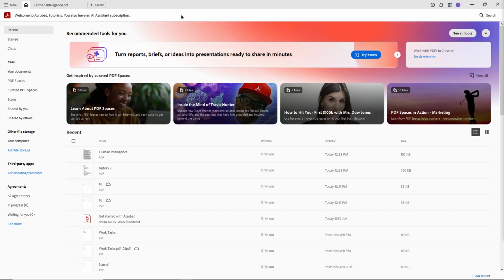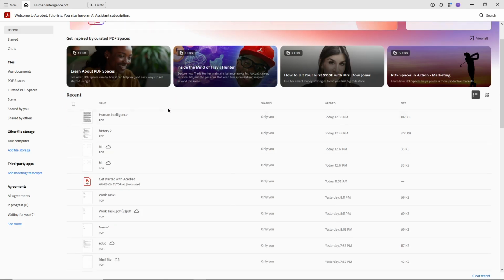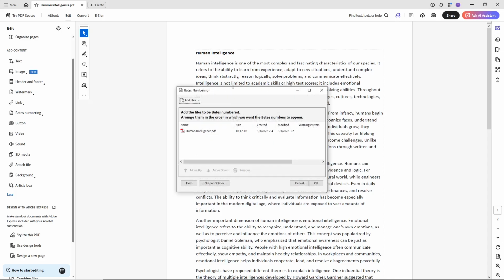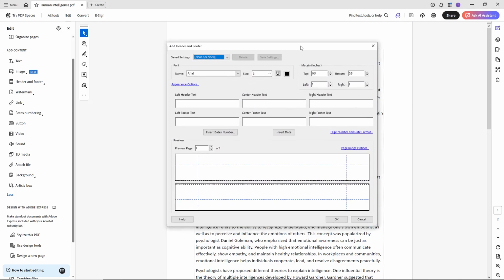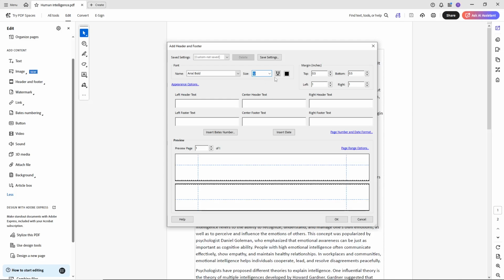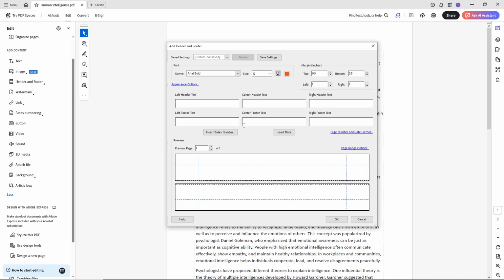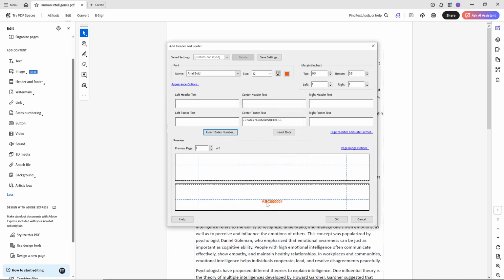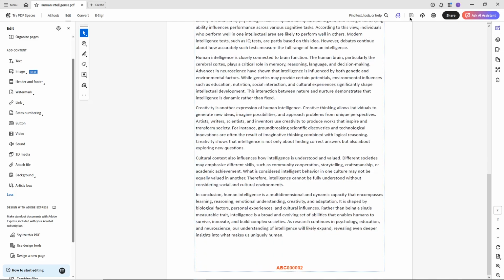How To Add Bates Numbering To Multiple PDF Files Using Adobe Acrobat Pro DC (Tutorial 2026)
Along the way, you'll learn add bates numbering multiple PDF files, adobe acrobat pro dc bates numbering tutorial, how to bates number multiple pdf documents, apply bates stamping to many pdfs, setup bates numbering in acrobat pro dc, bates numbering several pdf files adobe, enable bates numbering for multiple PDFs, create bates numbers in acrobat pro dc, add sequential numbers to multiple PDFs, bates number bulk PDF files tutorial, using adobe acrobat pro dc bates numbering, managing bates numbers across multiple pdfs